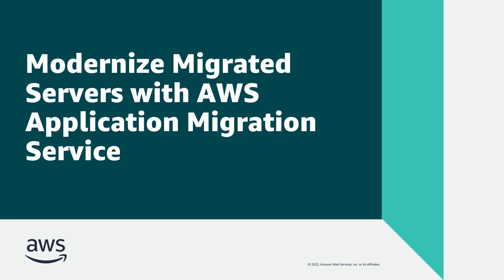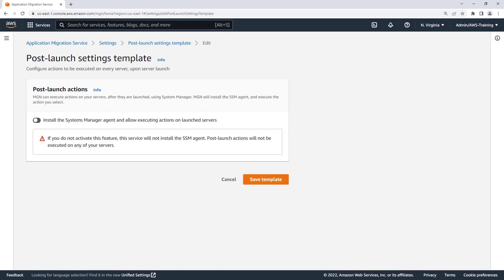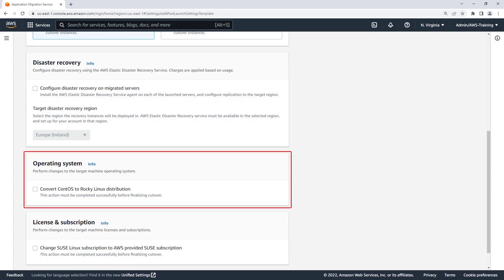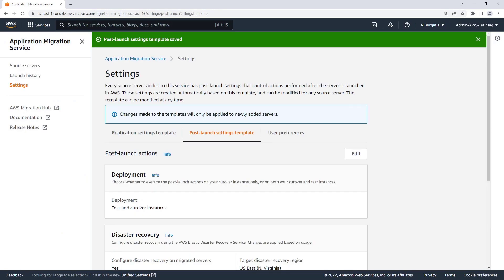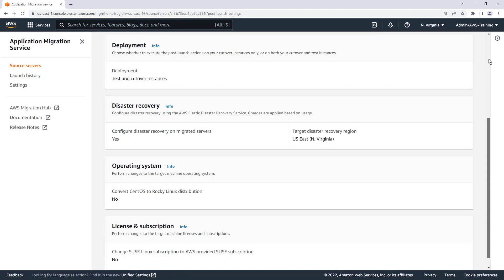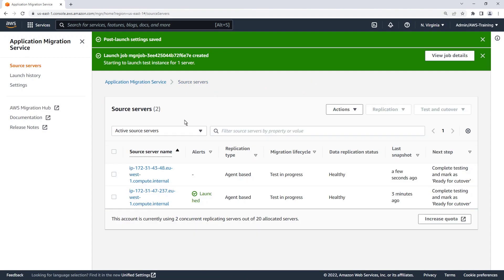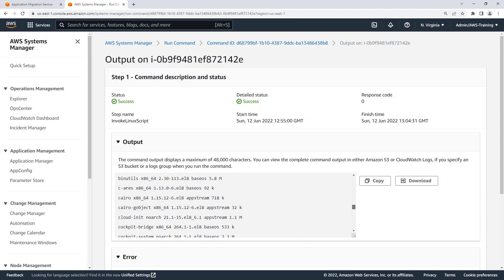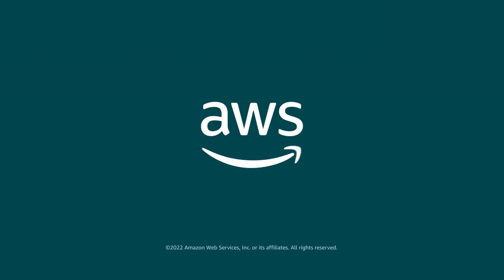Modernize Migrated Servers with AWS Application Migration Service | Amazon Web Services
In this video, you’ll see how you can modernize migrated servers with AWS Application Migration Service (AWS MGN). With this framework, you can easily configure disaster recovery, upgrade and modify your host operating system, and convert subscriptions to AWS-managed Subscriptions.